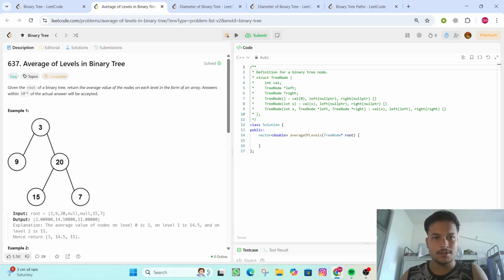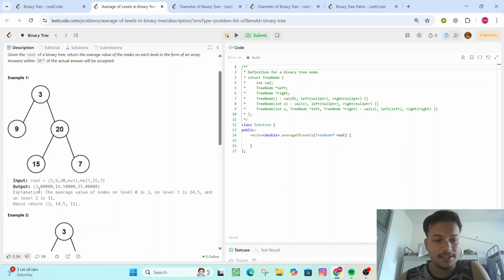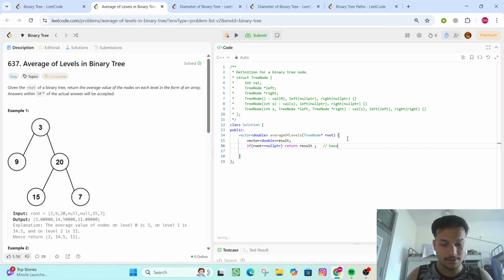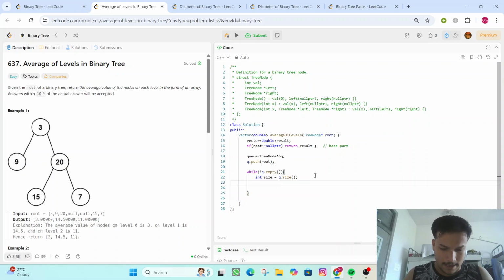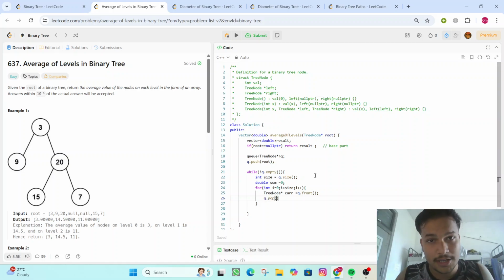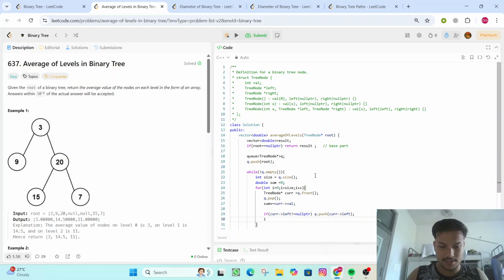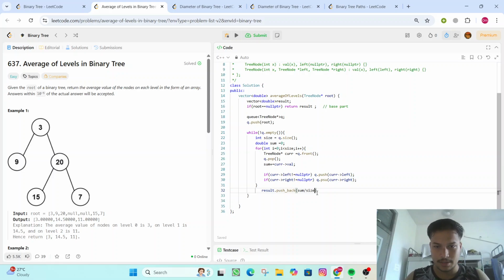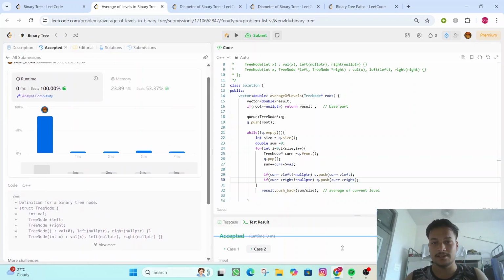AVERAGE OF LEVELS IN A BINARY TREE (LEETCODE) PROBLEM NO{637} PART 07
In this video, we dive deep into solving the LeetCode problem “Average of Levels in a Binary Tree” (Problem #637) using an efficient and clean C++ approach.

We’ll begin by understanding the problem statement, discussing input-output expectations, and identifying the ideal data structure to use — a queue for level order traversal. You'll learn how to perform a Breadth-First Search (BFS) on a binary tree while keeping track of the sum and count of nodes at each level to compute the average.

Whether you’re a beginner exploring binary trees or someone preparing for coding interviews at FAANG or top tech companies, this tutorial will enhance your understanding of tree traversal algorithms, queues, and level-based operations in binary trees.

🚀 What You’ll Learn:
What is level order traversal in a binary tree?

How to use a queue for BFS

How to calculate the average of nodes at each level

Writing an optimal and clean C++ solution

💻 Tech Stack & Concepts:
Language: C++

Data Structure: Binary Tree

Concepts: BFS, Queue, Level Order Traversal, Vectors

🧠 Time & Space Complexity:
Time Complexity: O(n) — Every node is visited once

Space Complexity: O(m) — m is the maximum number of nodes at any level (queue size)

🙌 Why This Video is Worth Watching:
This is one of the most common and interview-friendly binary tree questions. Mastering problems like this helps you develop a strong grasp of Breadth-First Search, which is key to many real-world coding interview scenarios